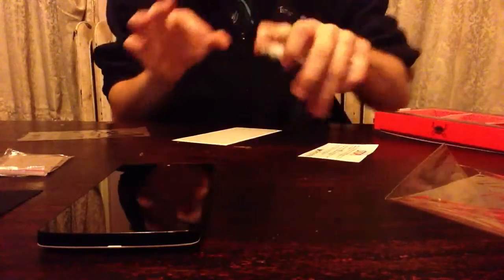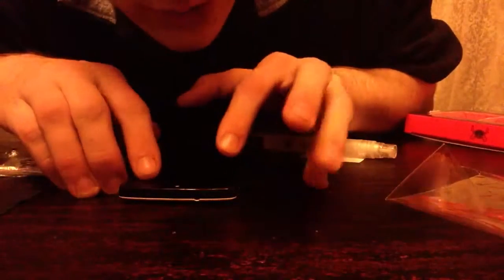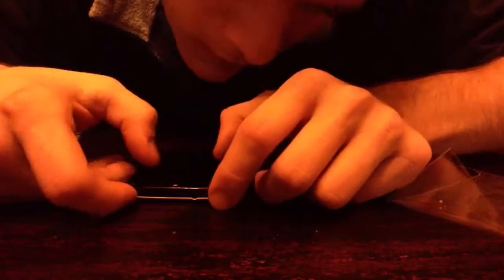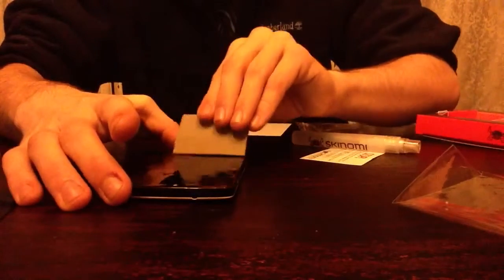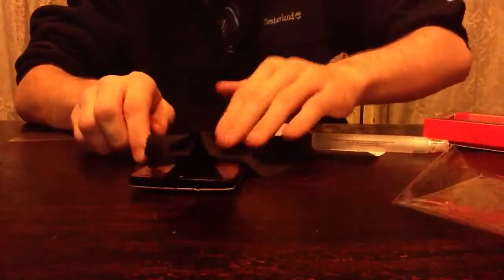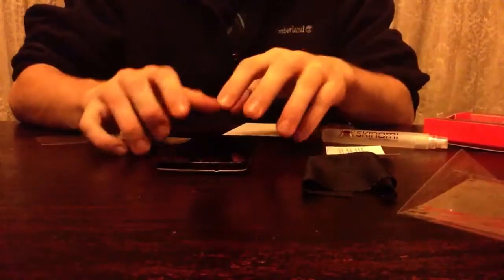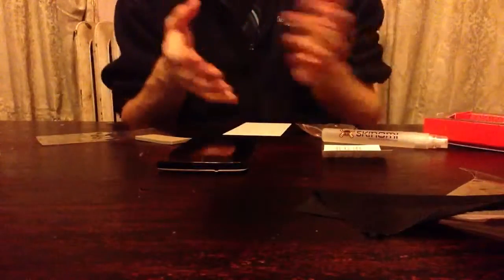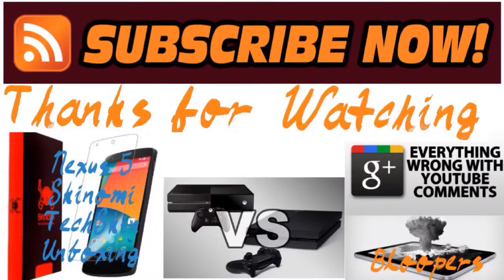Nexus 5 Skinomi TechSkin Wet Installation How To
Nexus 5 Skinomi TechSkin how to wet install .wet installs can be tricky so i'm here to help if you need any further help please comment and i'll do my best to get back to you
Scroll to the bottom for written instructions
music
The Engagement

Instructions
1. power off device and take out battery if your phone has one this particular model has a no removable battery
2.wash your hand to get off all the dirt ect from your hands
3. wipe your devices screen of all finger prints dust dirt ect take your time cause anything that you miss is there to stay
4.wet your finger tips with the solution
4.spray the front of the screen protector before you take it off the paper
5.take the screen off gently try not to touch the screen as much as possible
6.spray the back of the screen protector the side you didn't spray already
7.align it with your front facing camera earpiece sensors ect
7. make it perfect as you can take your time
8.if you need to take the screen off spray it with the solution again and repeat till it reaches you desired perfection
9.once your good with how it looks uses your spudger or a credit card to get the excess solution out the more you get out the faster it dries make sure to avoid getting it in the earpiece and speakers ect do worry if you did it most likely wont do anything bad
10.now take your micro fiber cleaning cloth and go over the screen to get the rest of the solution on the earpiece the sides and bezels of the device
11.  it is safe to move the screen protector if it moves when spudgeing ect
12.now the hard part let your device rest for 12-24 hours
13.all micro bubbles streaks ect will subside with in this time and latter after